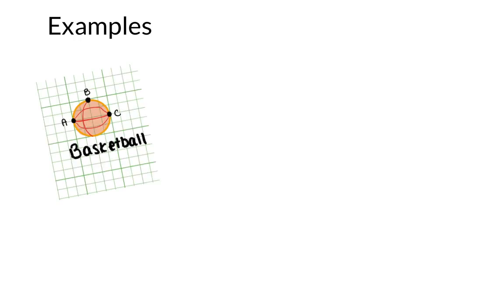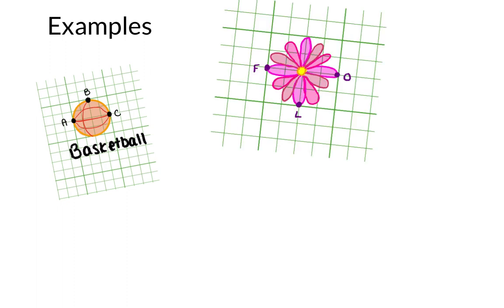Logo Design Transformation Project Intro